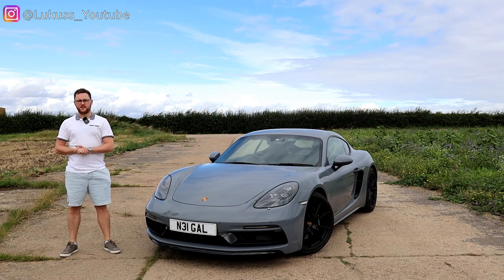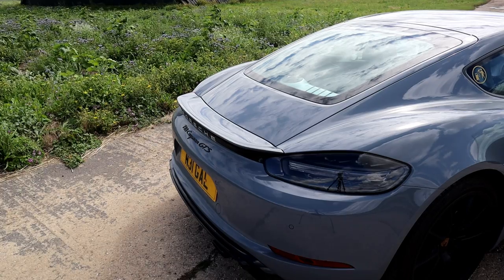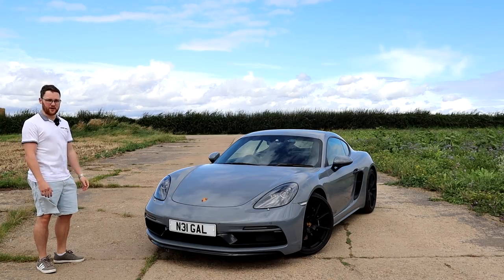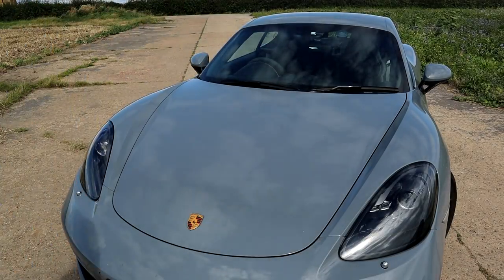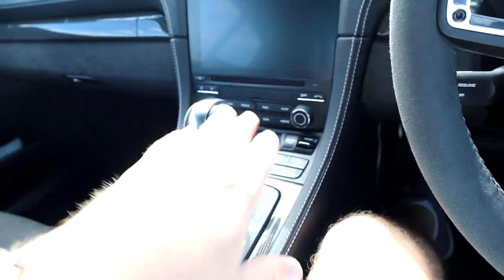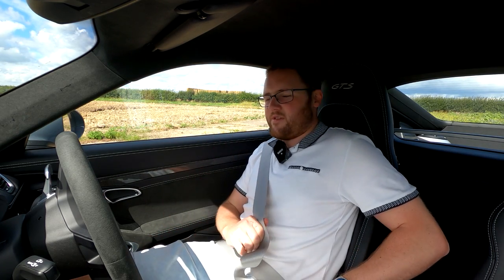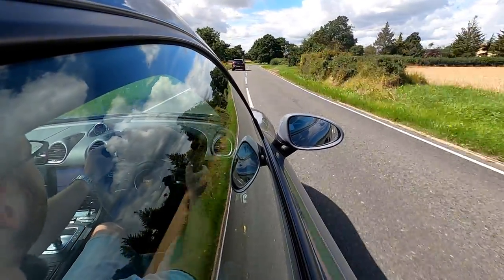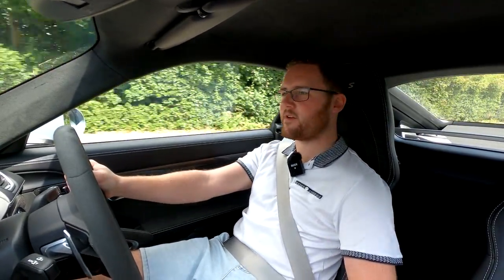Porsche 718 Cayman GTS 4.0 review | ITS EPIC!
After a few months of getting to know the GTS I thought it was time to finally give it a review and share my opinions on it.